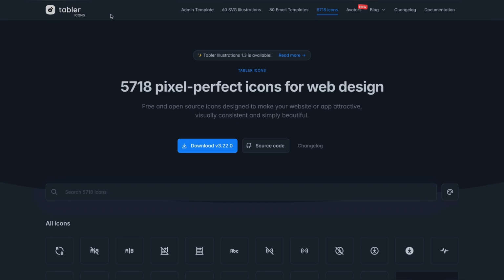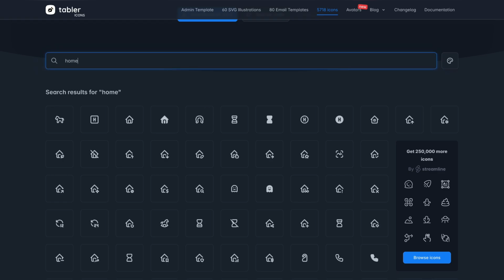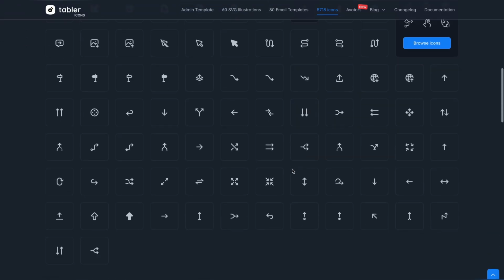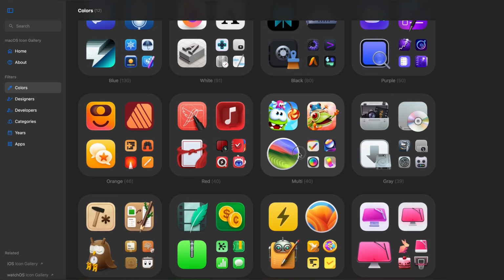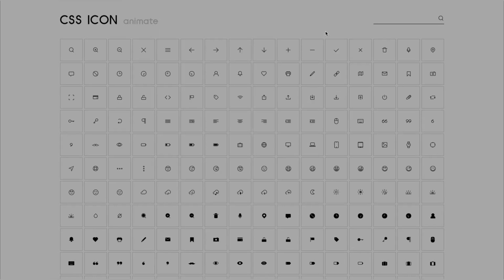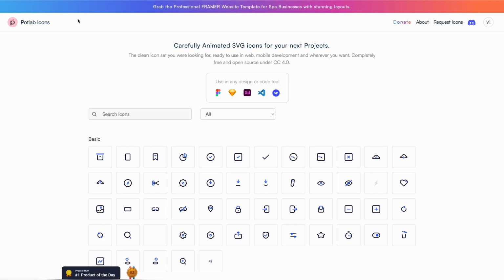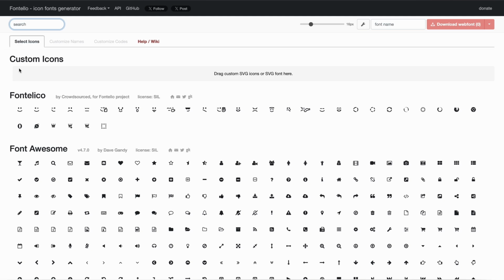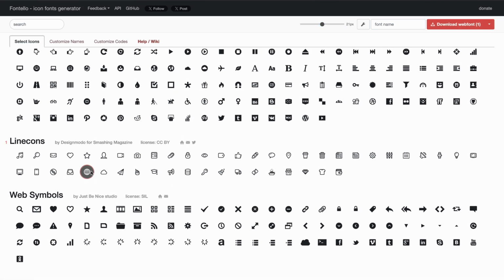5 Best Websites for Customizable Icons in 2024: Perfect for Modern UI/UX Design!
Looking for top-quality icons to elevate your design projects? In this video, I cover the five best websites for customizable icons, from minimalist and CSS-based options to unique MacOS-inspired icons and flexible icon fonts. These resources can help you add visual depth and professional polish to any app, website, or digital project.
If you're a designer or developer aiming to streamline your workflow and enhance user experiences, these websites offer fantastic tools to explore.